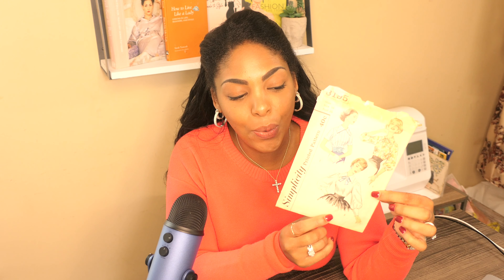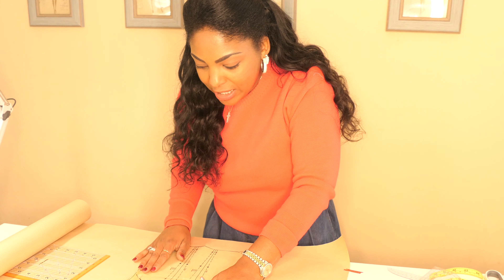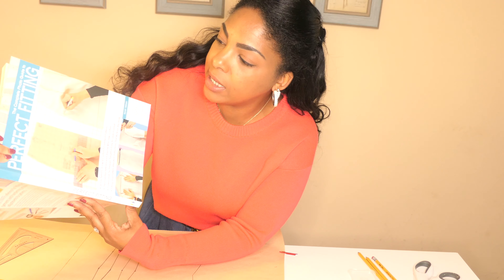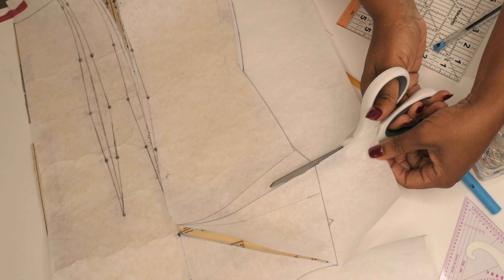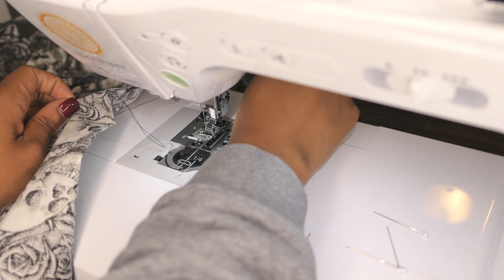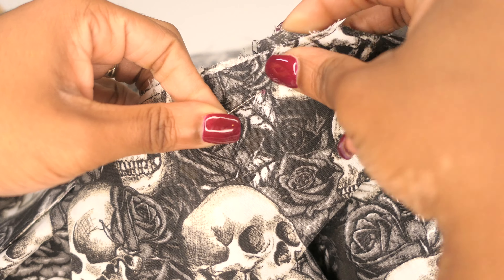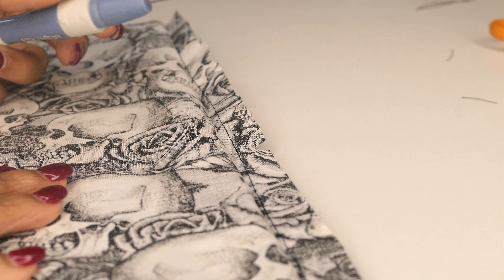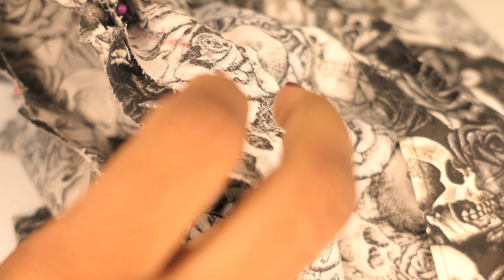Sewing A Top, A Vintage, Cottagecore, Gothic, Halloween Top?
In this video I sew a top! I sew a top using a vintage sewing pattern from the 1950s that has a very cottage core aesthetic. I also you spooky fabric for a gothic halloween vibe.
I hope you enjoy this sewing vlog/sewing tutorial/ sew with me style
The sewing pattern used is a Vintage Simplicity Sewing Pattern 3195
I also attempt a full bust adjustment for the very first time.
While drinking
If you like vintage sewing:
Javy Code: sewdrew